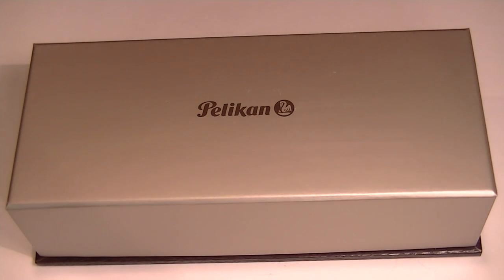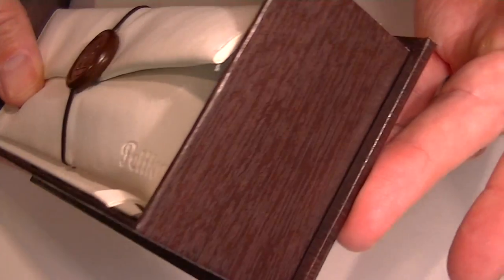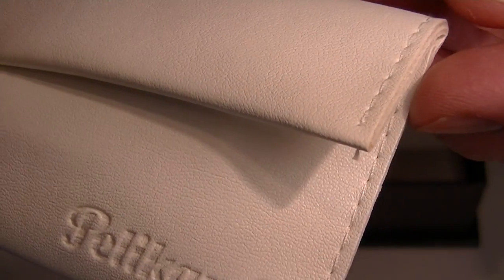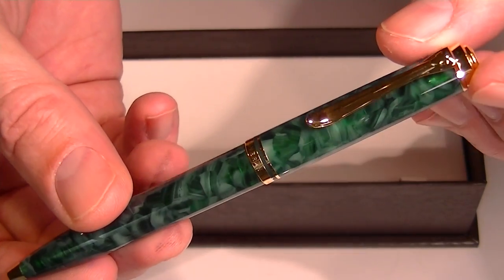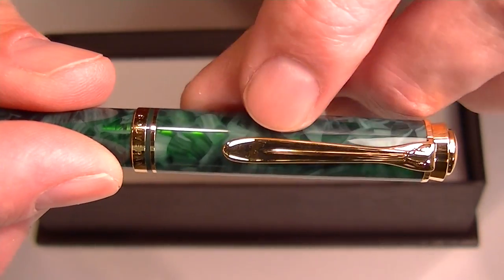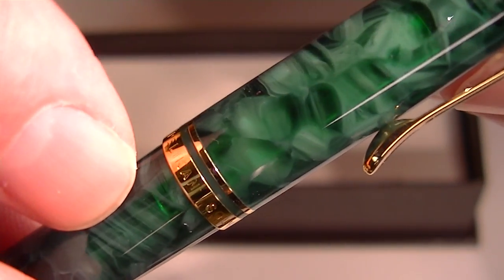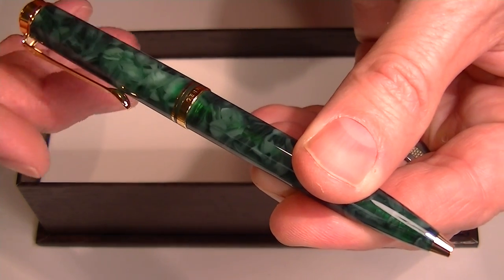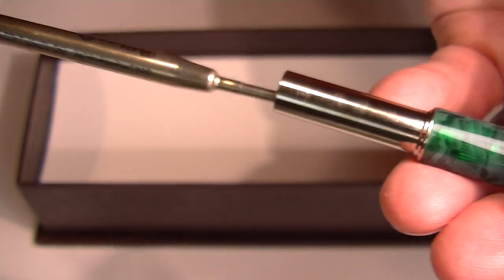Pelikan K600 Ballpoint Pen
Details about the Pelikan K600 Ballpoint Pen

See the Pelikan K600 Ballpoint Pen up close. Learn how to change the ink. See what comes with the pen and how it is packaged.